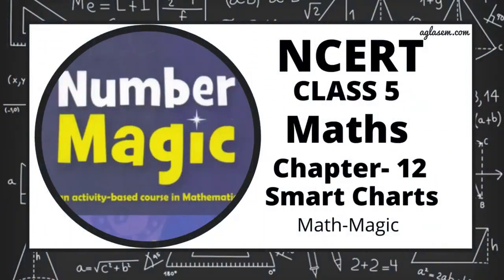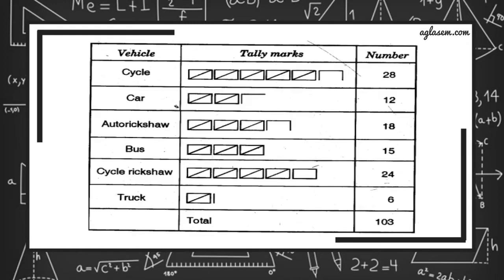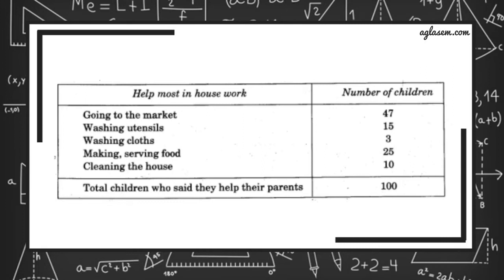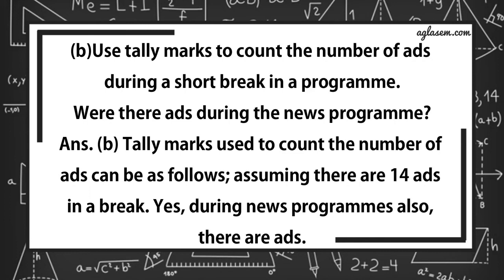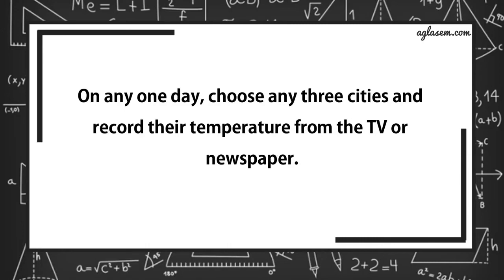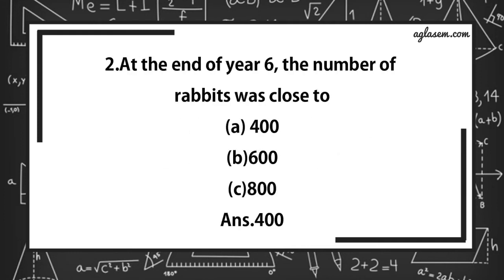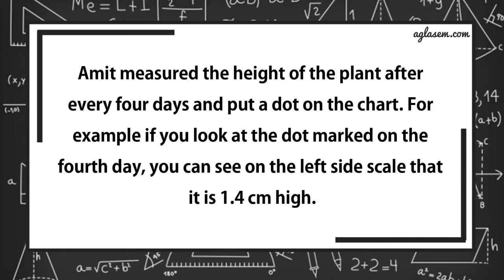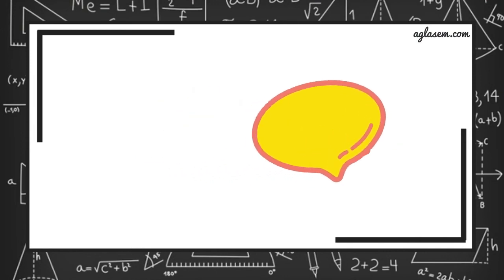NCERT Solutions Class 5 Maths Chapter 12 Smart Charts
Class 5th NCERT Solutions Maths (Math Magic) Chapter 12  Smart Charts

This video provides the solutions of chapter 12   Smart Charts  from the textbook ‘Maths (Math Magic) ’. It includes answers to all the questions of the chapter given in the back exercise.

For other Chapter Solutions follow the links given below.